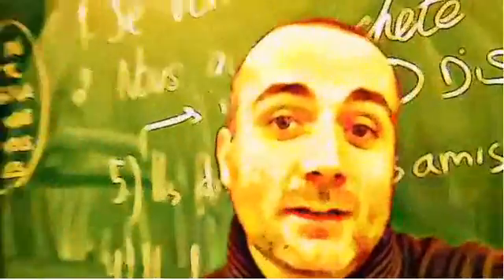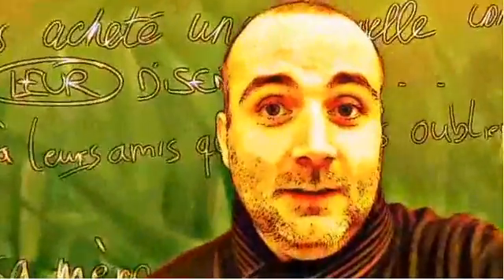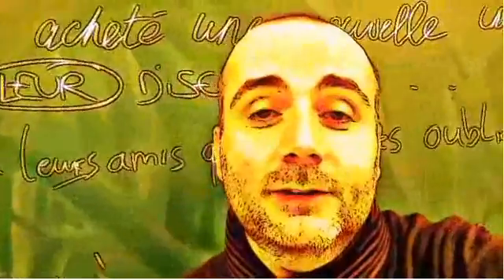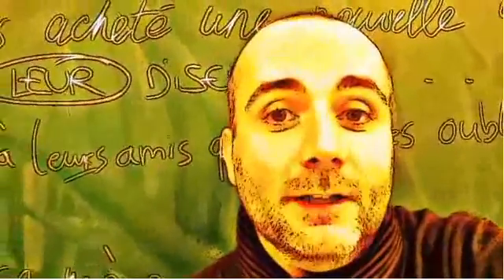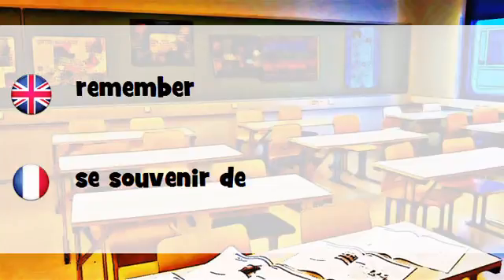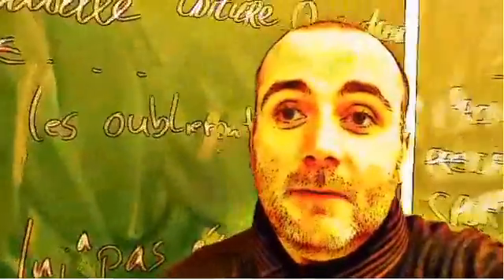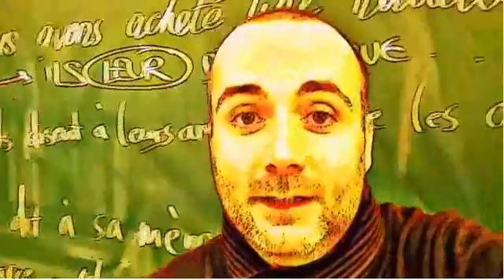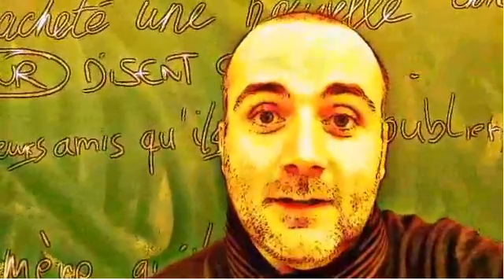FRENCH CLASS = remember